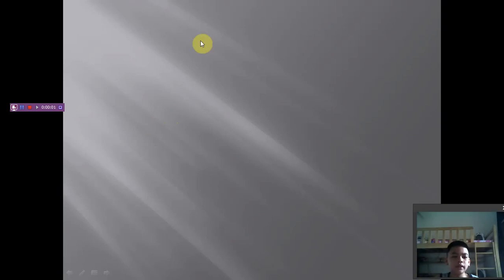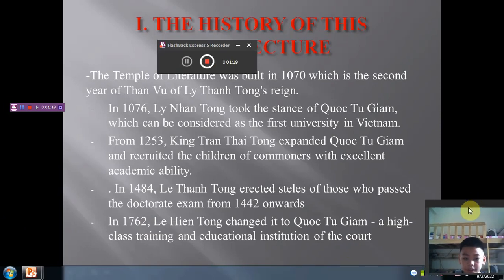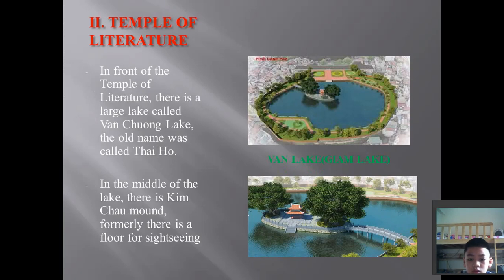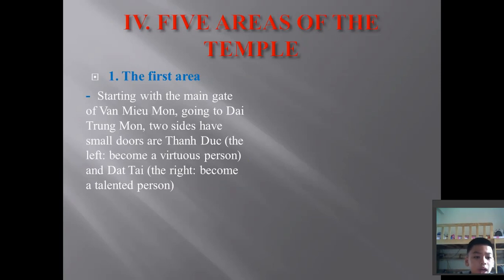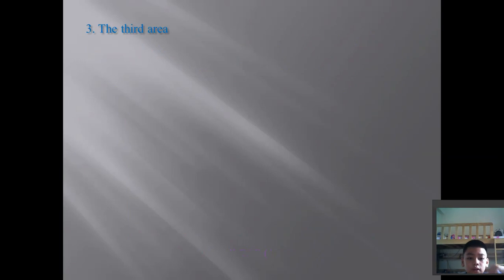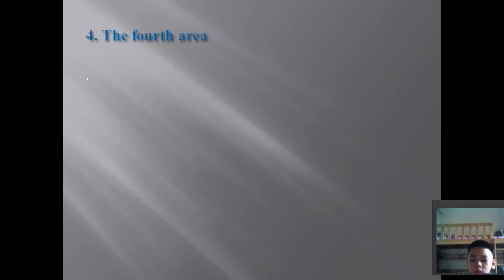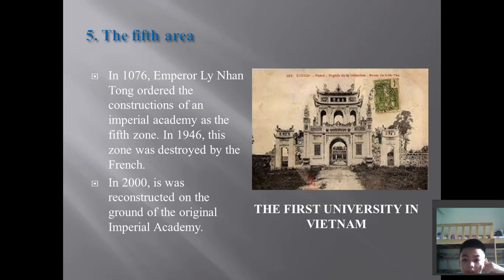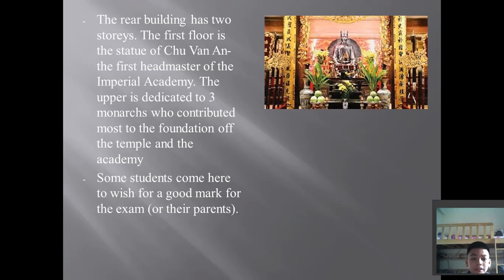Talk about The Temple of Literature by Maria and Simon